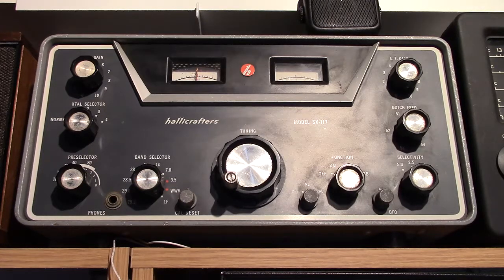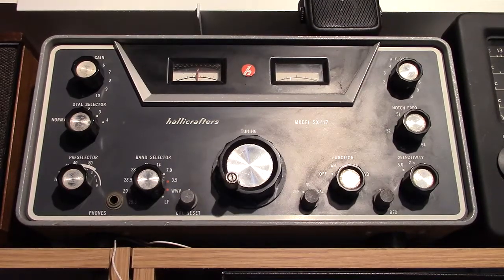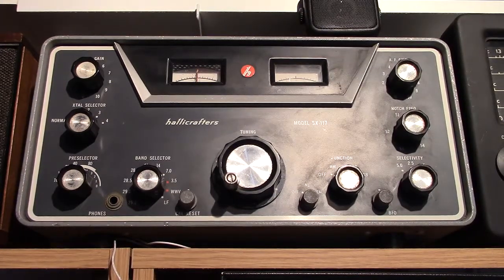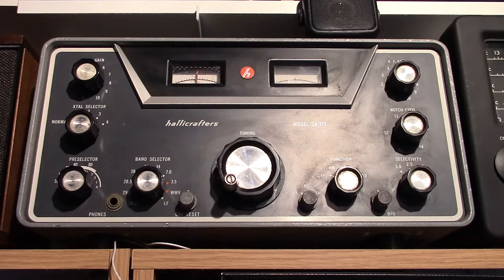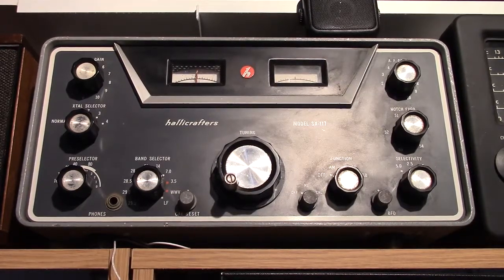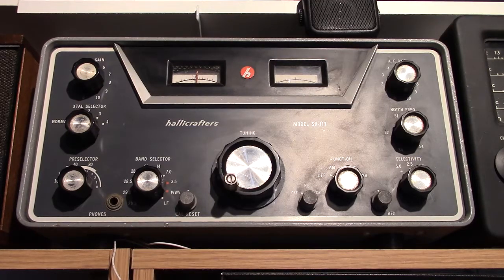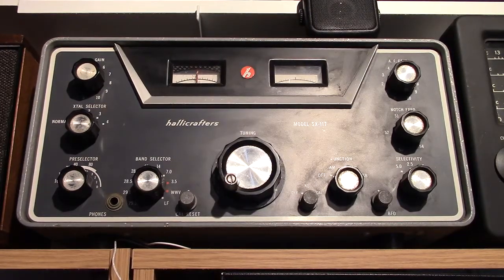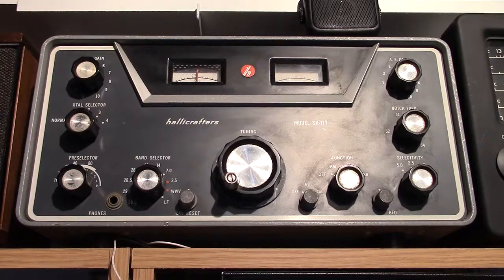Hallicrafters SX-117 Amateur Receiver, 1962-64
The Hallicrafters SX-117 receiver covered the amateur bands allocated at the time of manufacture: 80, 40, 20, 15 and 10 meters. It also received WWV on 10 MHz. Additional frequency coverage was possible with the addition of optional crystals. It has 13 tubes, and receives AM, CW, and upper and lower sideband.